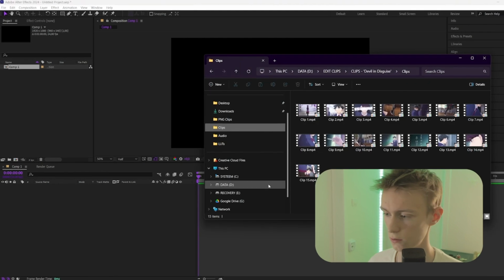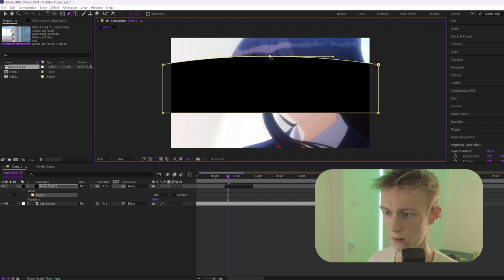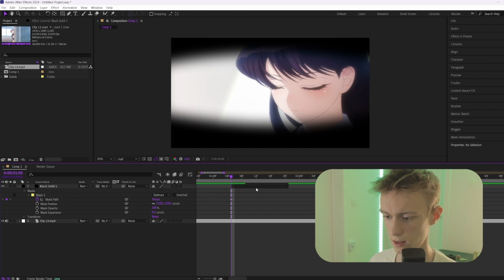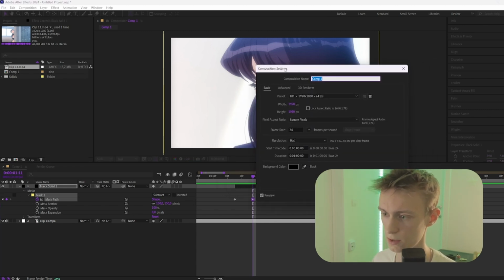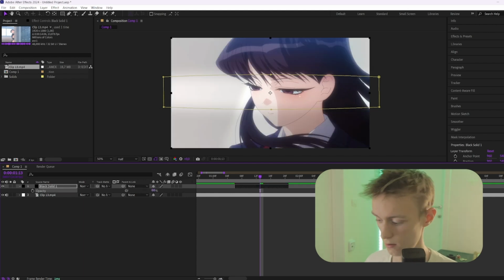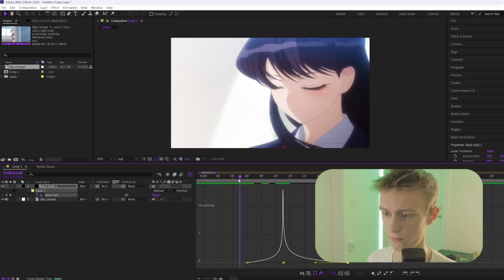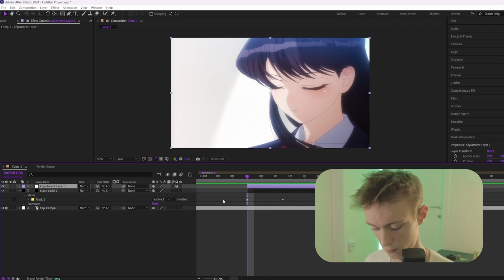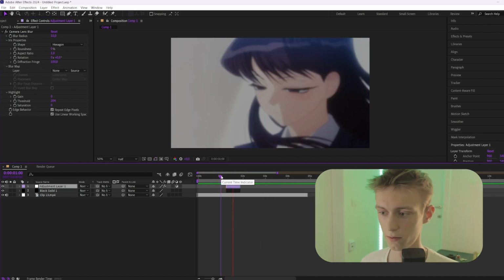EYE BLINK Effect to make Original AMVs (NO PLUGINS)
This beginner After Effects tutorial will teach you how to create a very original eye blink effect without any plugins.